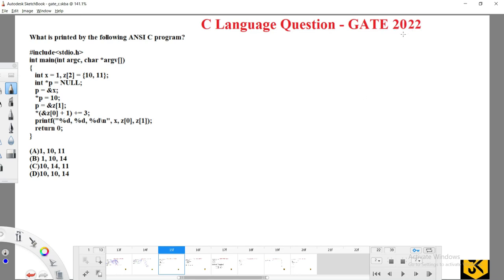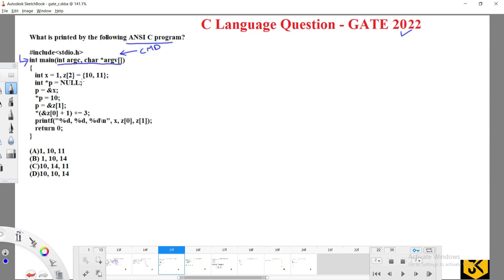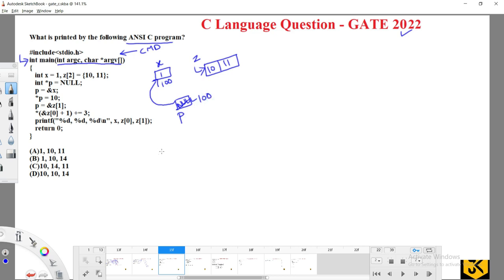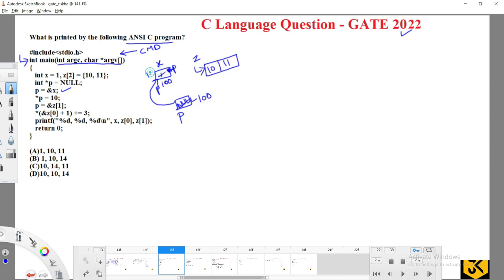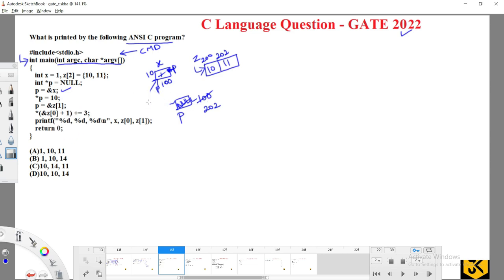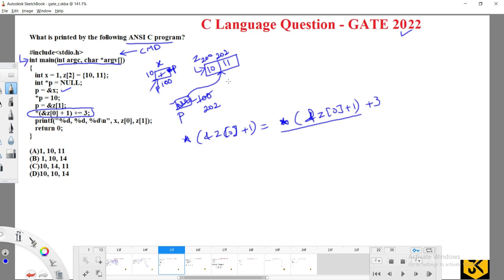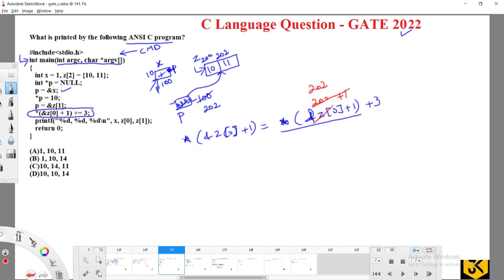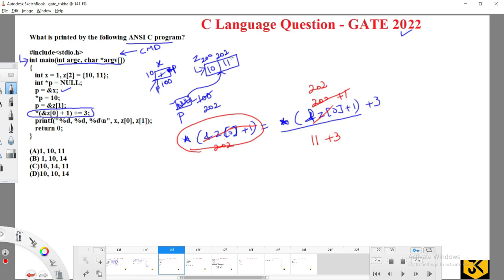85 || GATE CSE 2022 || C Programming || Question on CMD and Arrays - Program Tracing – Debugging